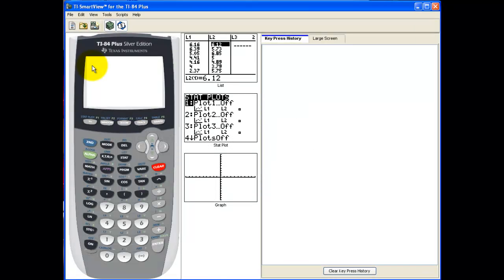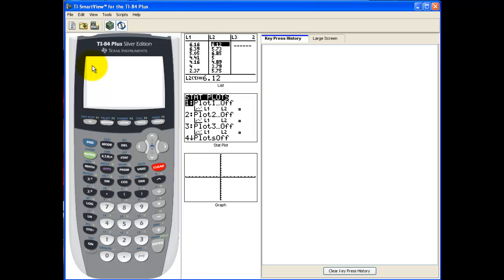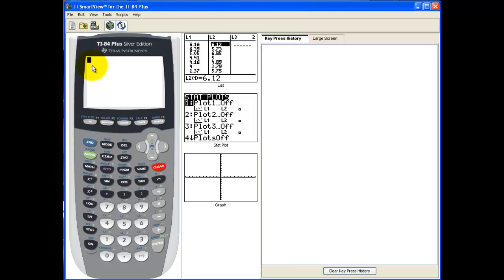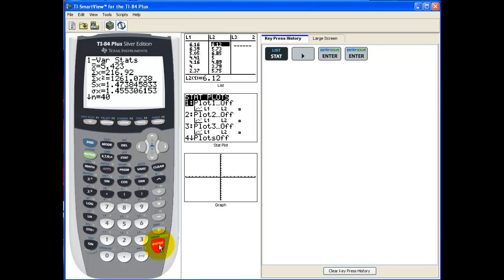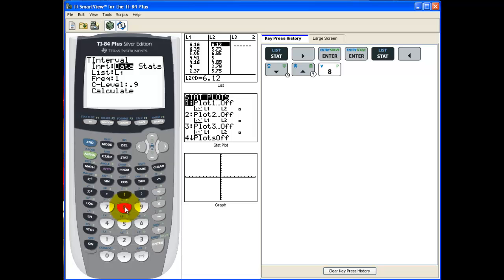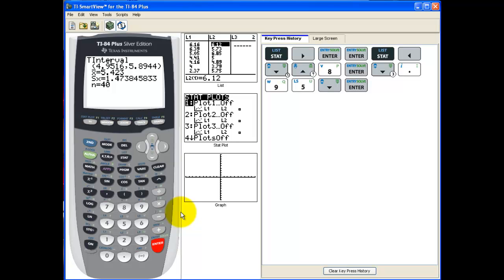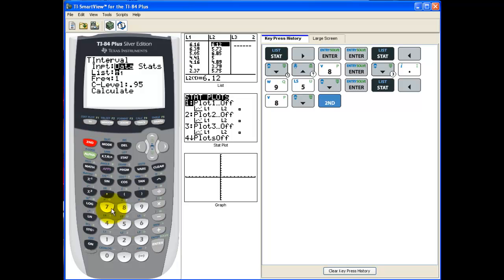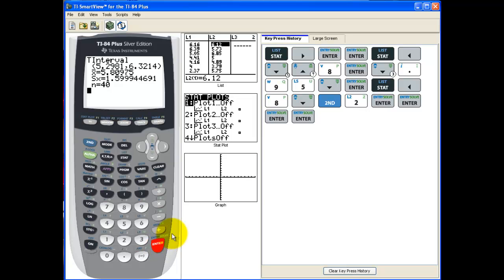Video #18: Confidence Intervals, Part 2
Coverage: selected examples from section 9.2 in our text. Note: the procedure is correct, but it looks like I mistakenly keyed in an incorrect data value for the data set used with problem #9.2.22.c. So if your answer is slightly different than what you see here in the video, that's why.

In the 5th edition of the text, the problem used for this video is problem 9.2.36, found on page 446; in the 4th edition of the text, it is problem 40 on page 451.